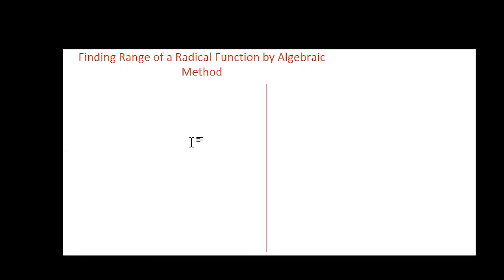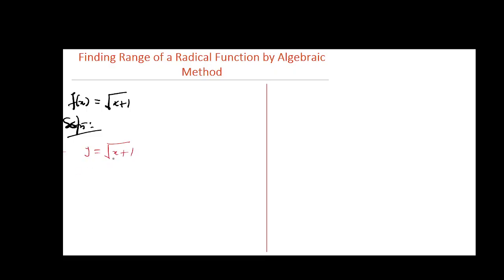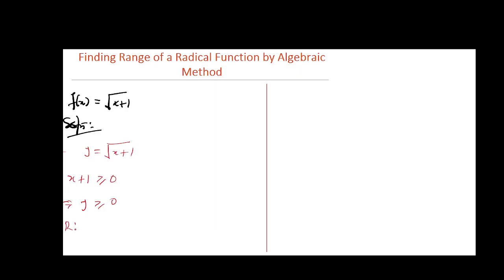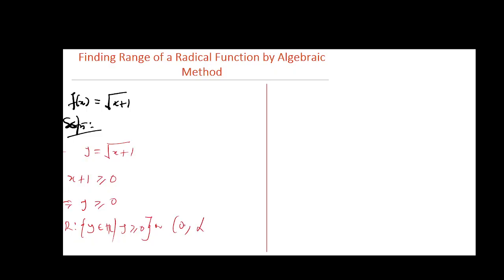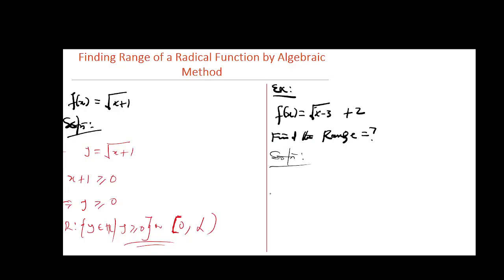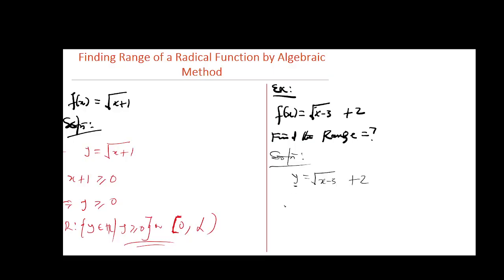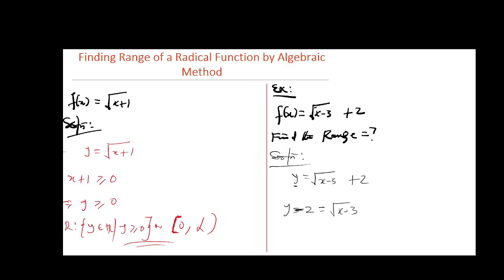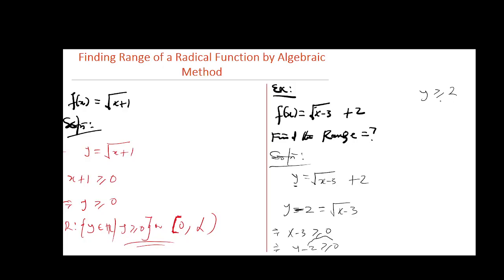Finding the Range of a Radical Function Using Algebraic Methods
This video explains how to determine the range of a radical function using algebraic methods, without using graphs.

We examine how the structure of radical expressions restricts possible output values and how algebraic reasoning can be used to determine valid ranges.

Radical functions often appear in first-year calculus and pre-calculus problems involving domain, inequalities, and composite functions.

Topics covered:
• Structure of radical functions
• Restrictions created by square root expressions
• Determining possible output values algebraically
• Writing the range using interval and notations

Suitable for undergraduate mathematics students revising functions and algebraic analysis.